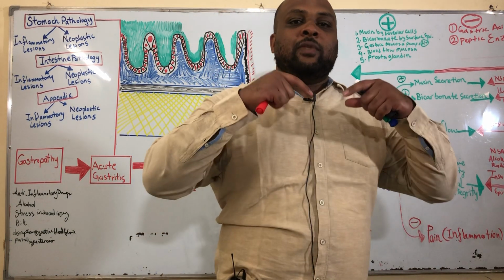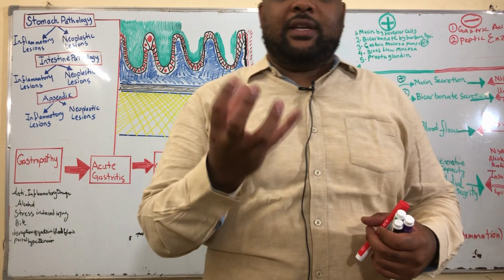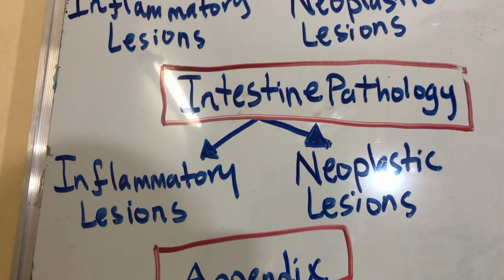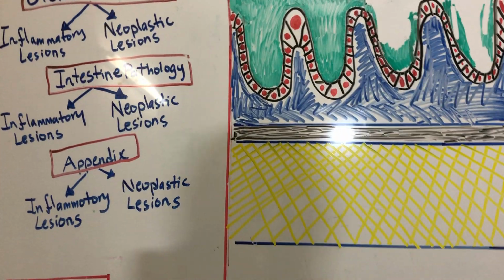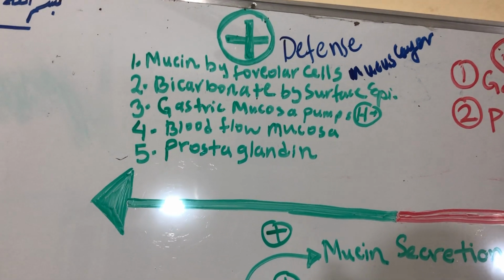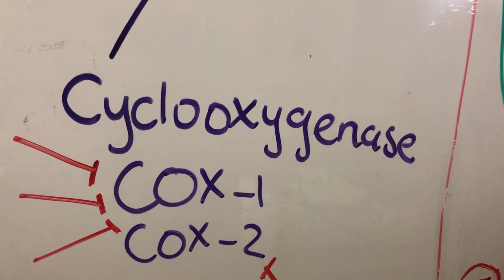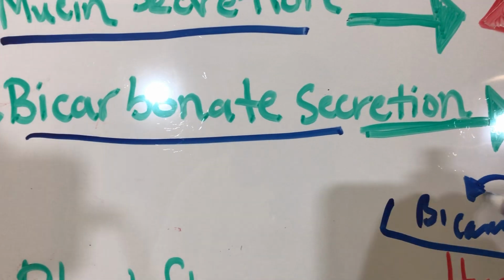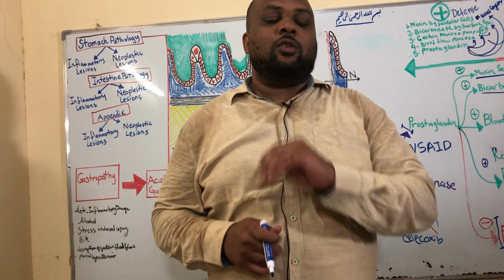Gastrointestinal Pathology: Acute Gastritis